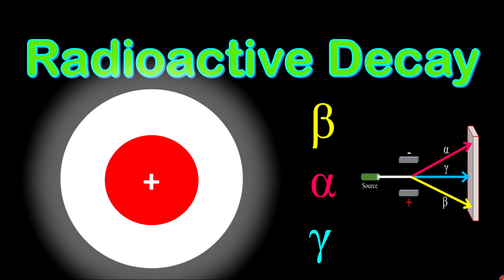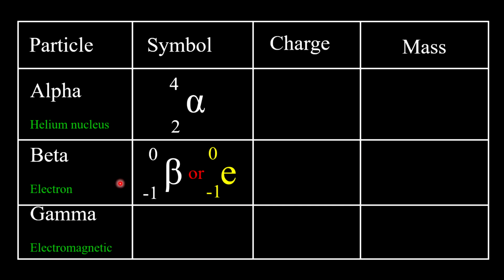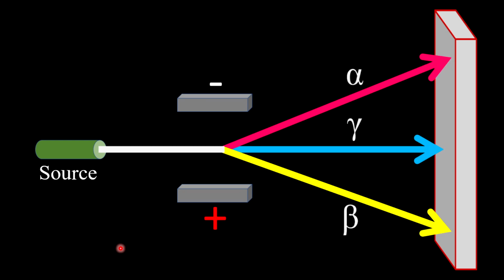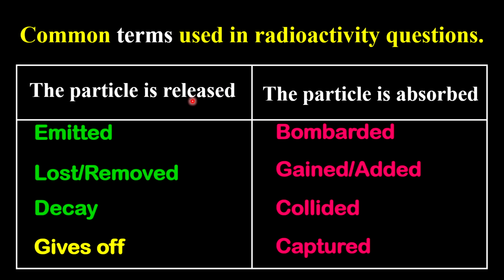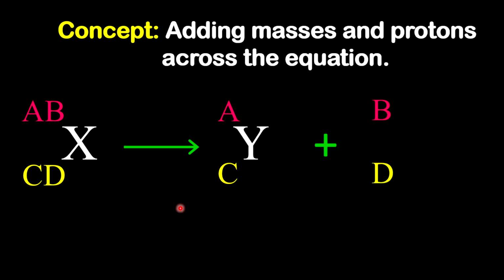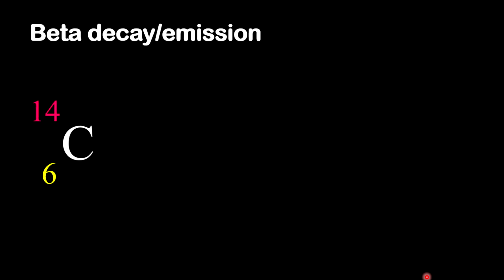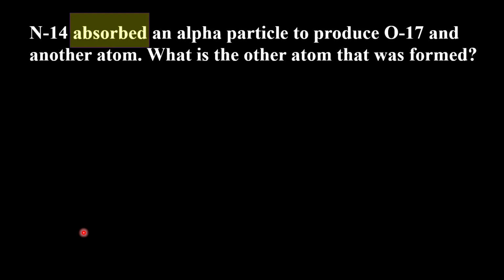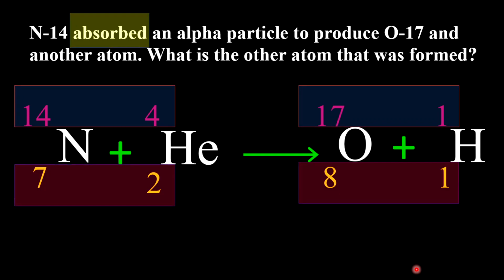*FULL LESSON* RADIOATIVE DECAY (Simplified with explanations, demonstrations and examples)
This lesson simplified the concepts and equations of radioactive decay. There are some important demonstrations and examples designed for first time learners and refresher tips.

What is included:
1. Atom absorbing or emitting radioactive particles.
2. Properties of radioactive particles (alpha, beta, gamma)
3. Charges and masses of radioactive particles.
4. How the particles behave when brought near charged plates.
5. Demonstrations of how to look at the equations.
6. Examples/Sample equations.